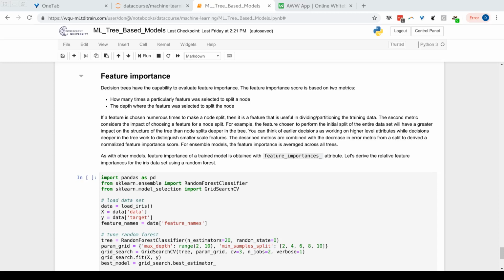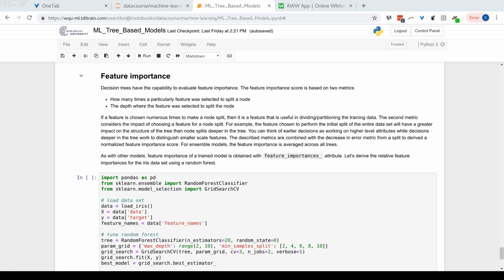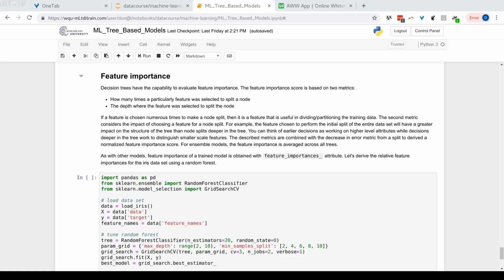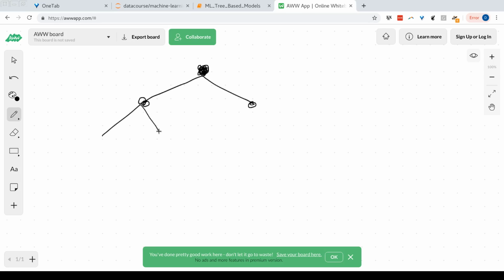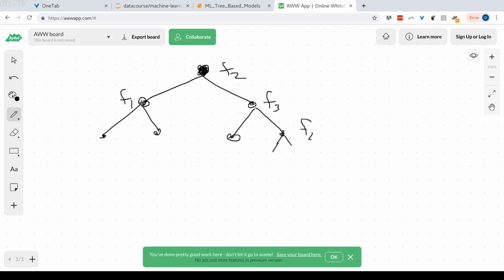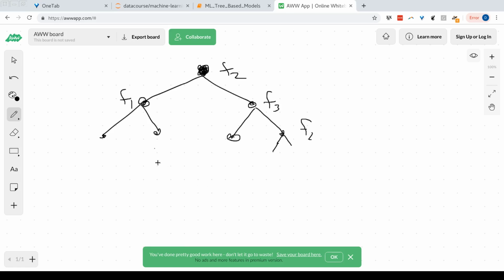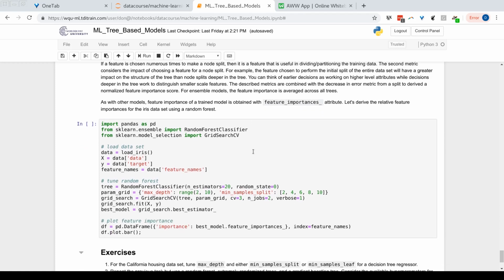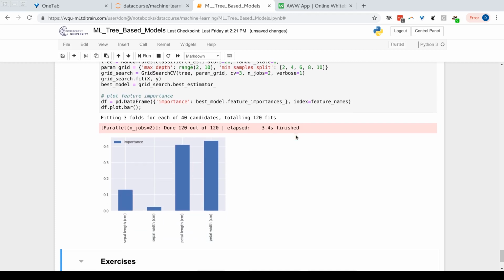Unit II: 4.1.11 Feature Importance